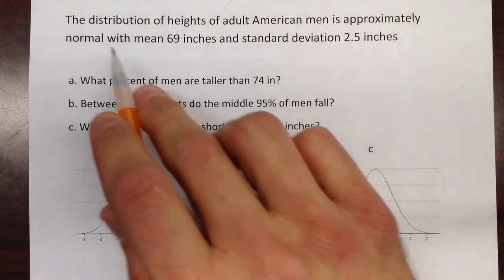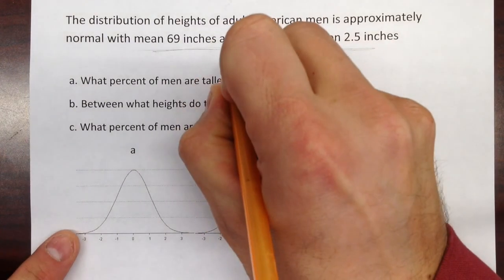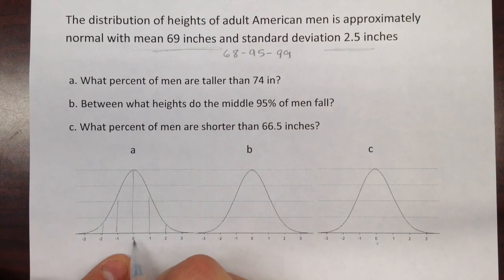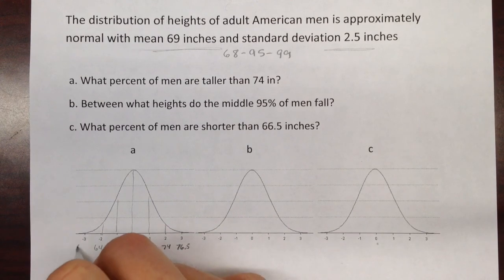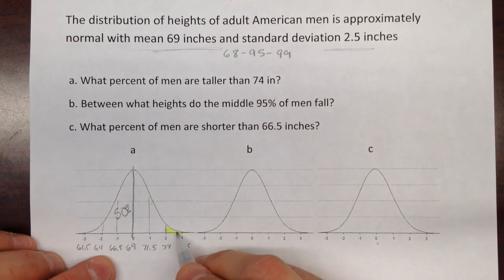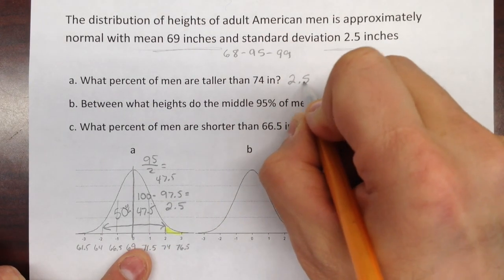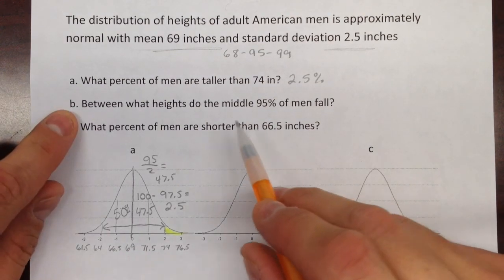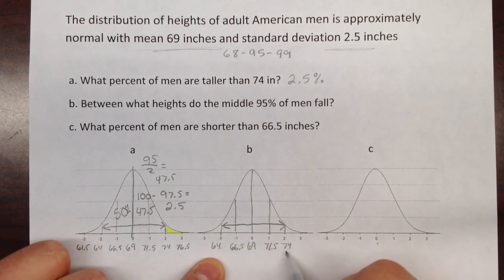Empirical rule basics.